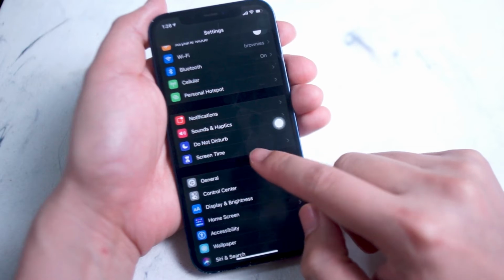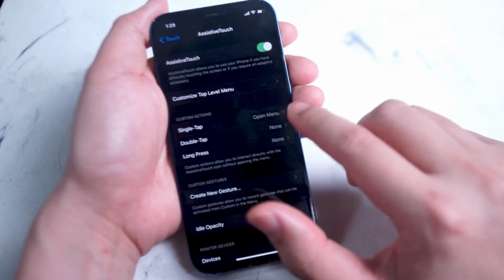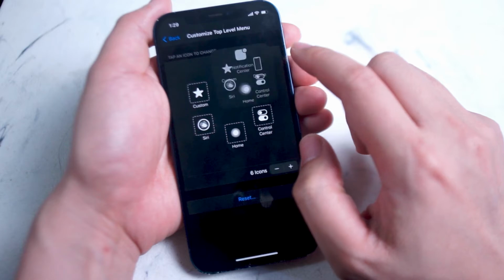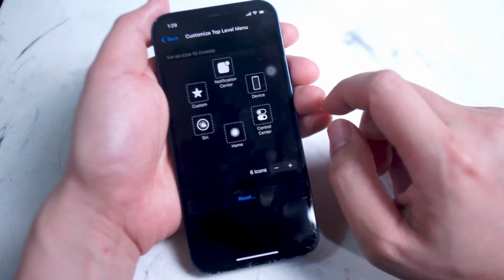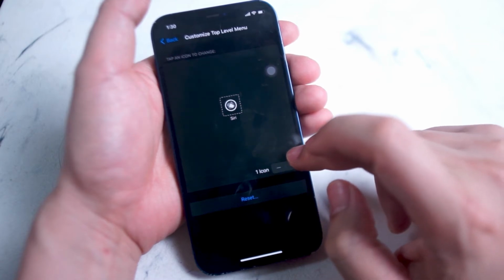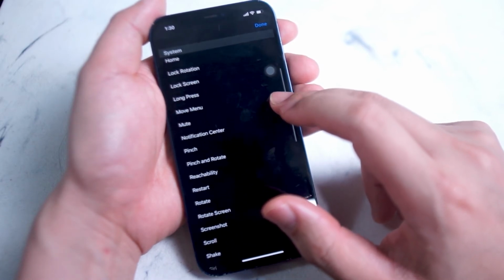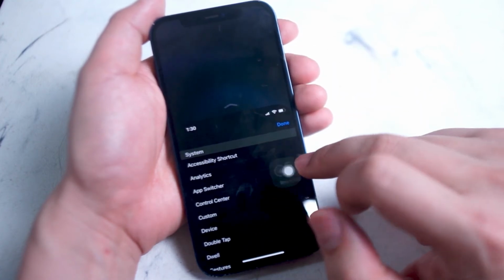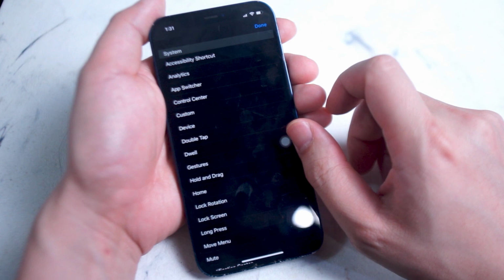iPhone 13 | How to access and customize assistive touch menu | Reachability features and more!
This video will go over how to customize the assistive touch menu on your iPhone